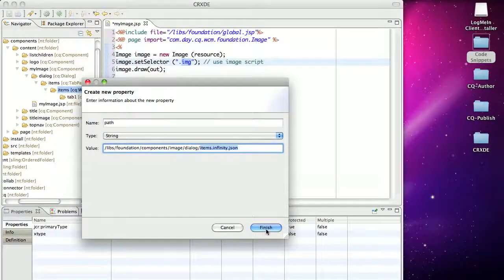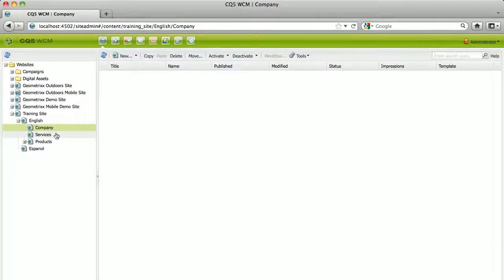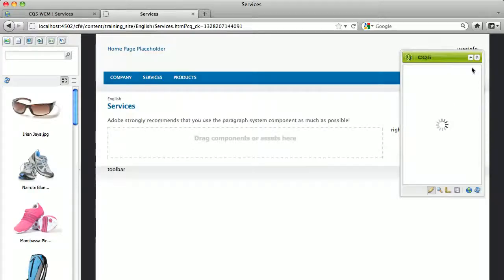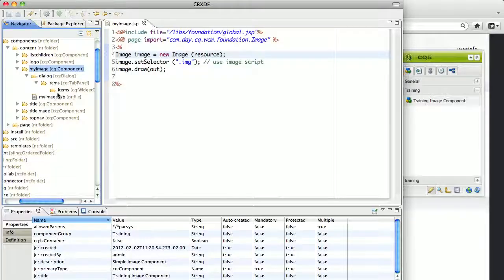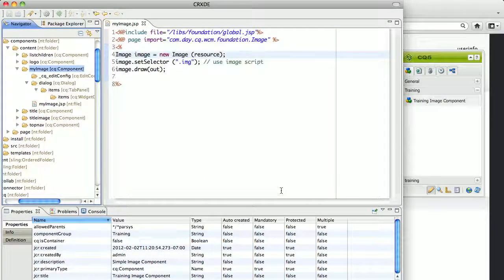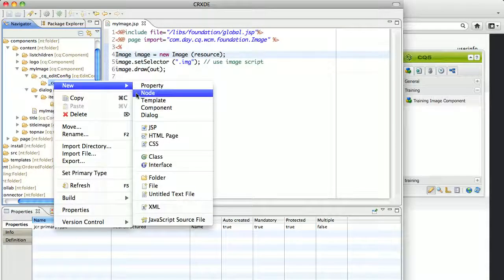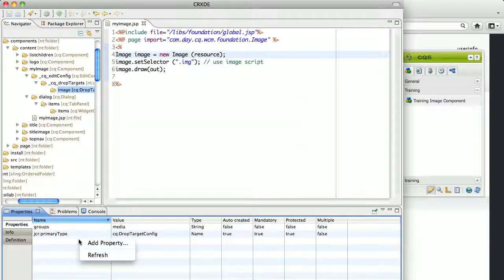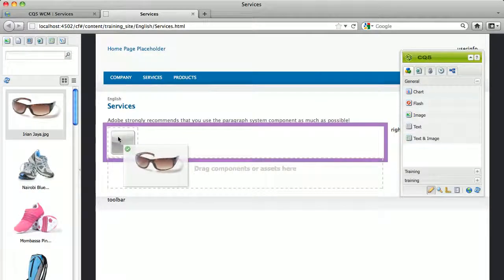39 CQ Edit Configuration Part 2